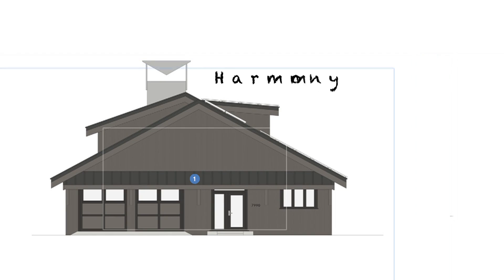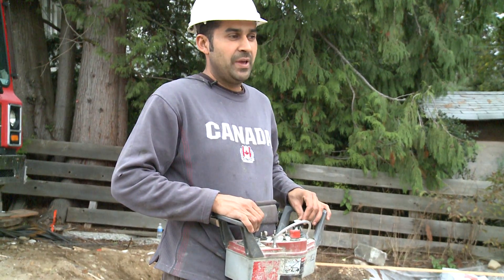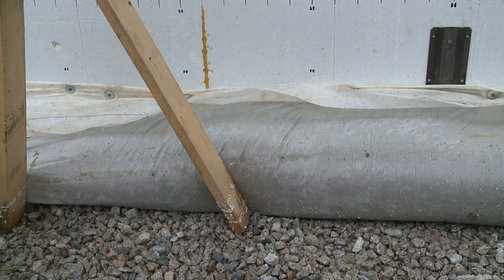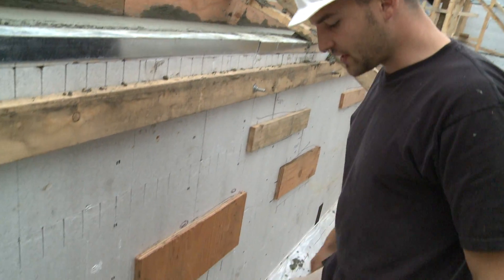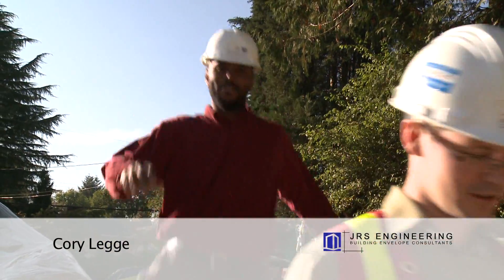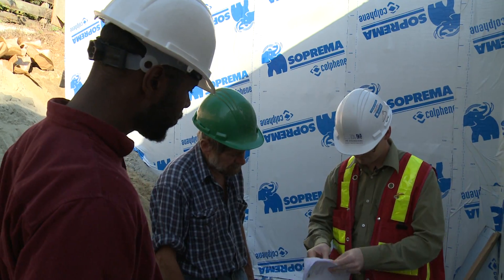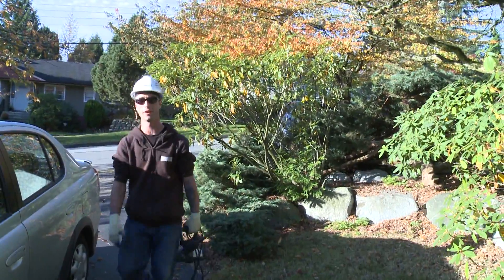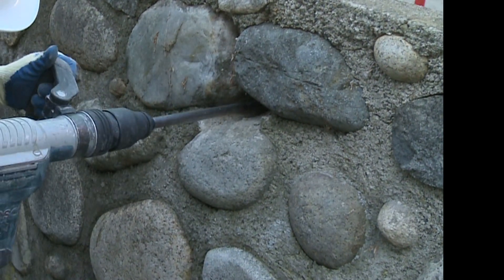"The Substructure" - Episode [5]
Episode (5)
"The Substructure" -- Creation of the Foundation
(Bob Douglas, Kristi Choi, Manny, Chris Mattock, Joey Fearn, Gerald James, Cory Legge,  Cyril Parker, Winston, Dave Andre, Kimi Ito, Linda van der Velden, Shawn, Tyler Holley)
FastFoot Monopour System, Quad-Lock, Soprema (Mentioned), JRS Engineering, K Ito & Associates, J&R Excavation